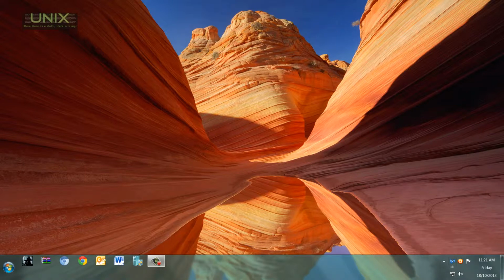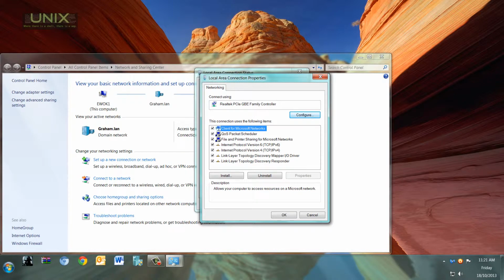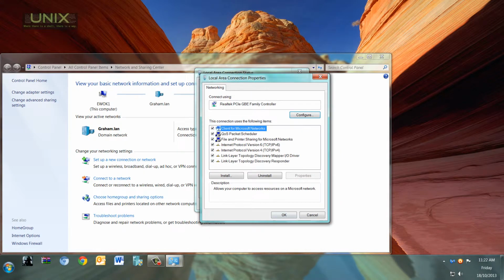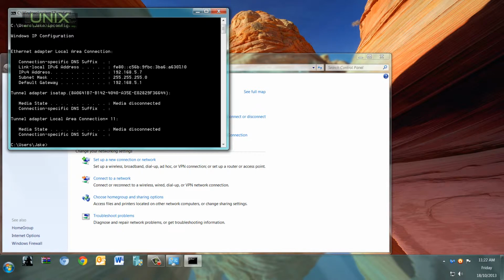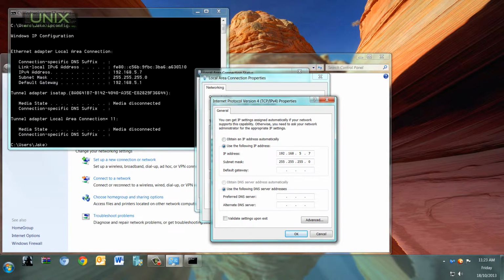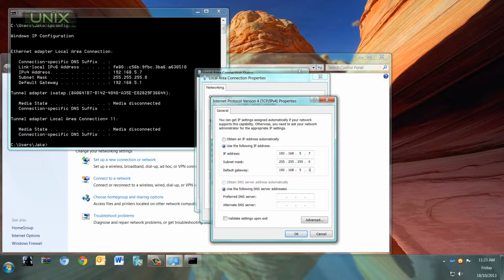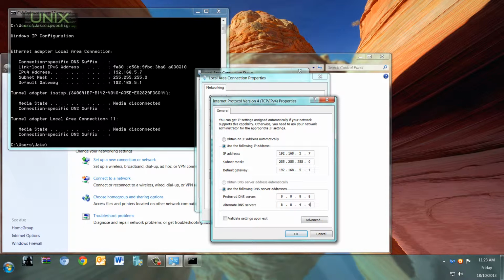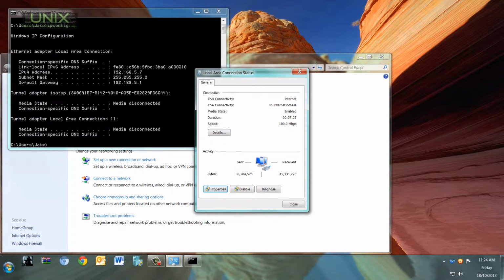How to set a static ip in windows 7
How to set up a static ip in Windows 7 as well as change your DNS server. Also works on Xp, Vista and Server 2003/2008 but with a different ui.